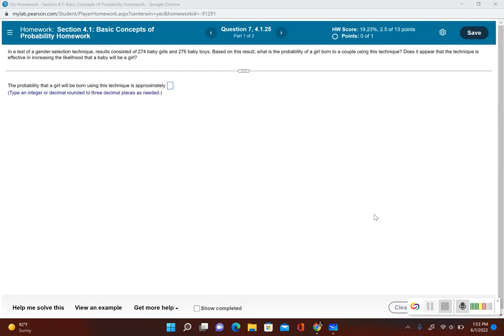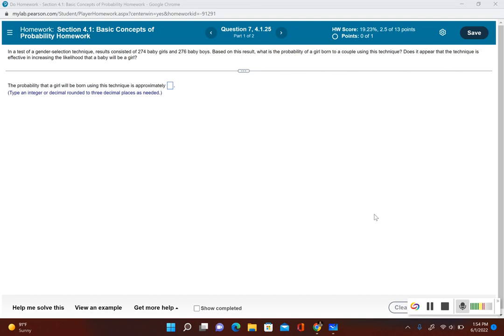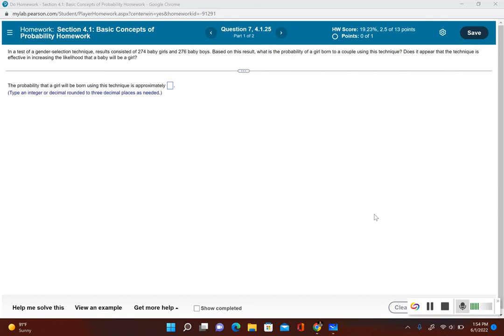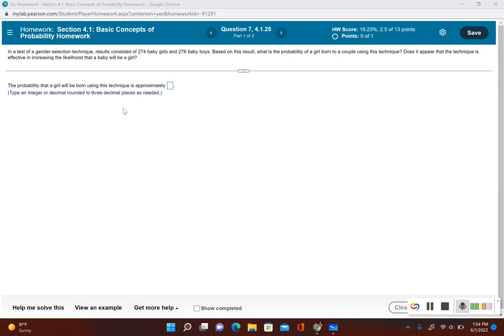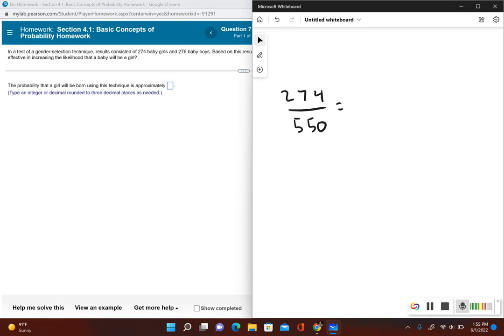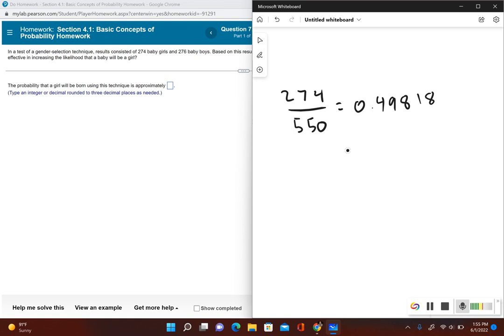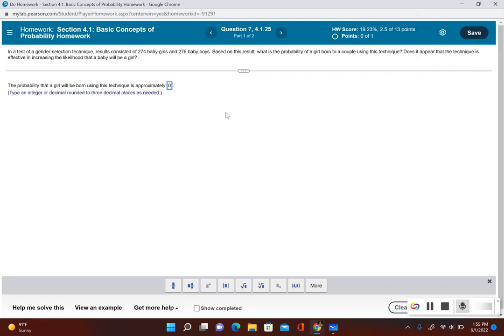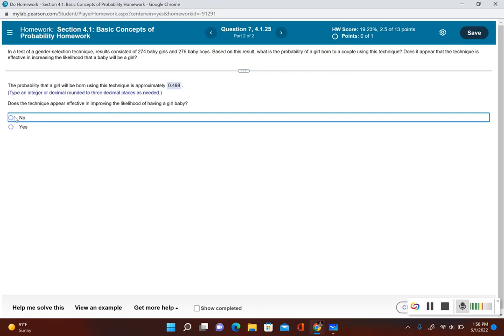Probability Example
This video goes over an example of finding the probability of an event occuring.